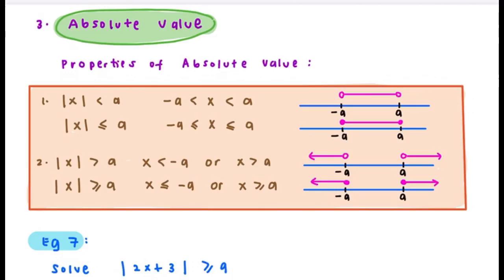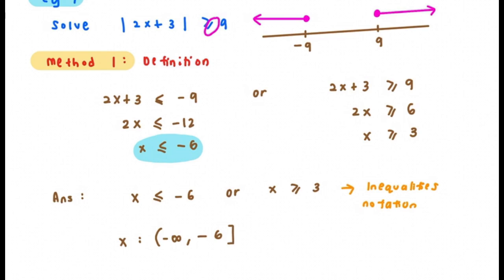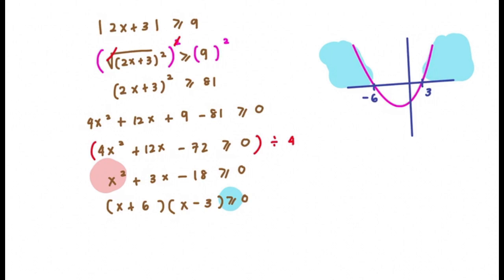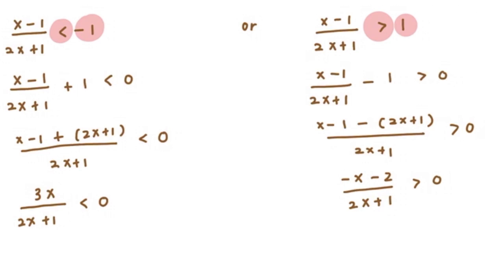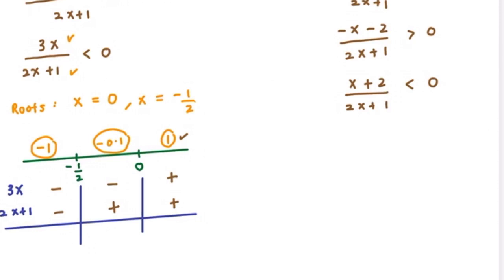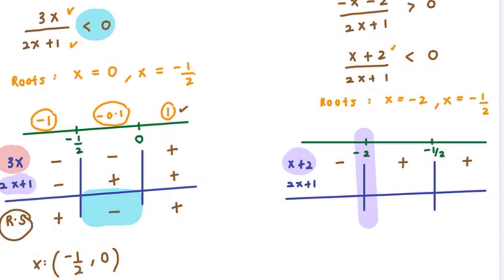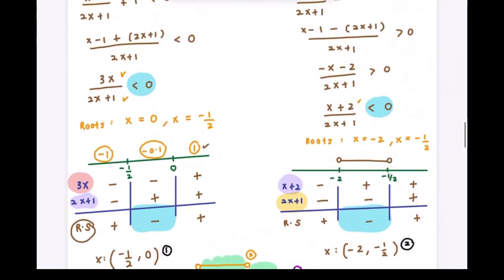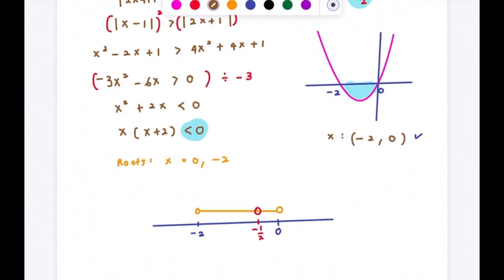MAT0114 1.2 Inequalities (part 2)